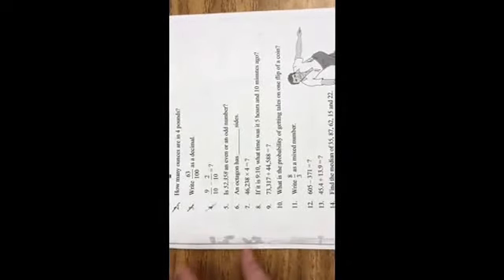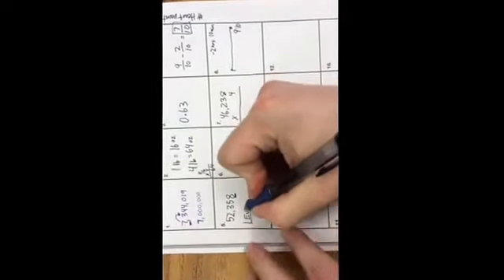Tuesday 2/2 Bell Ringer and Word Problem Answers